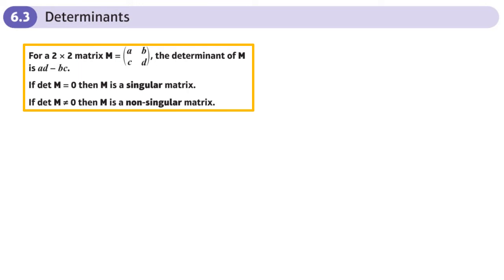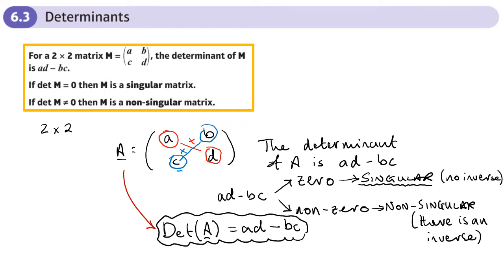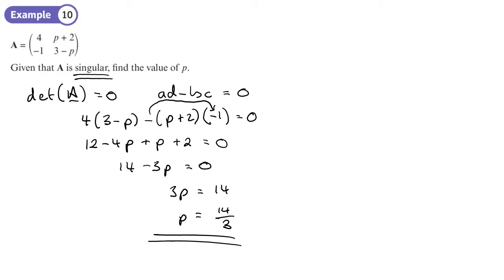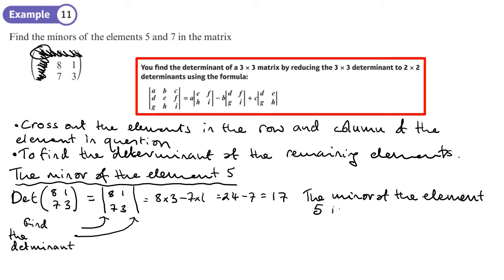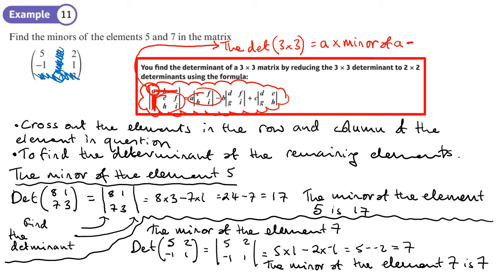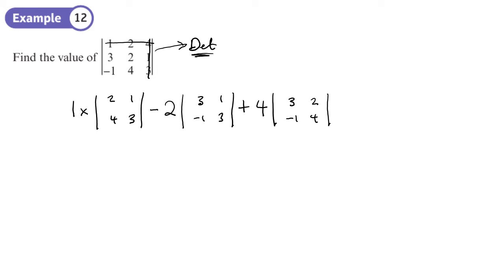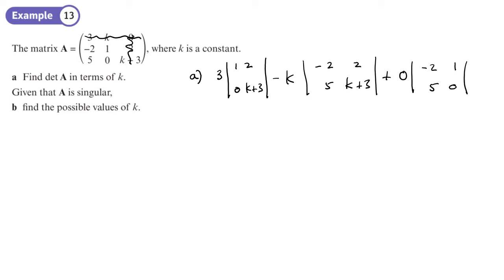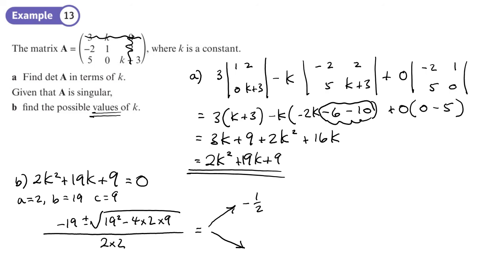6.3 Determinants (CORE 1- Chapter 6: Matrices)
hindsmaths How to find the determinant of a 2x2 and a 3x3 matrix
0:00 Intro
3:33 Example 9
4:03 Example 10
5:32 Example 11
12:33 Example 12
15:08 Example 13
19:20 End/Recap